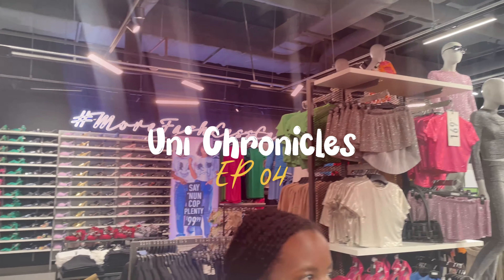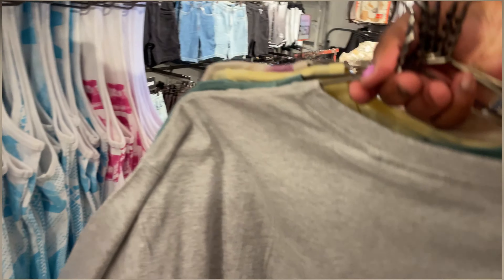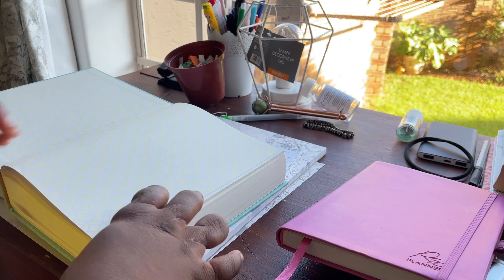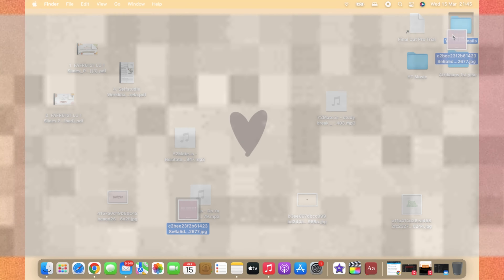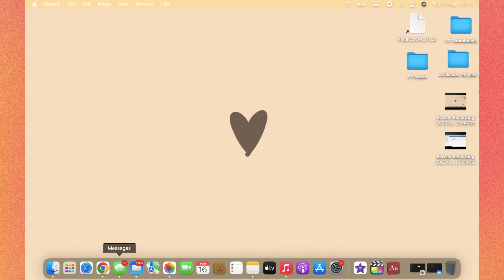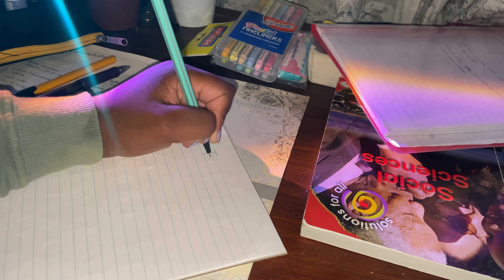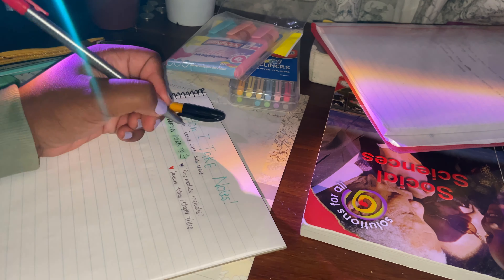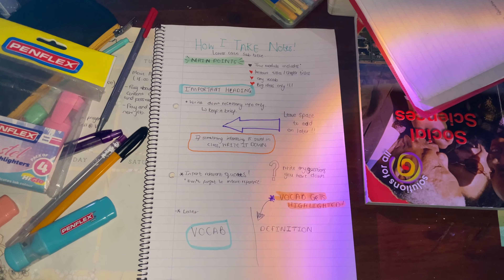STUDY WITH ME VLOG 🤍 how i study effectively + take notes! *this will motivate you*||UNI CHRONICLES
ITS EPISODE 4 of the UNI CHRONICLES VLOGS!! In this video i take you along my productive study days!
CONTENT BABY CONTENT🧸✨❤️

FAQS
•what do you edit with :VN, VLLO & Phonto(thumbnails & videos )
•What do you film with : iPhone 12 / 7 Plus
•how old are you : 18
•country based in : South Africa

PRAYER OF SALVATION HERE !! :
O Lord God, I come to You in the Name of Jesus Christ.
I believe with all my heart in Jesus Christ, Son of the living God. I believe He died for me and God raised Him from the dead. I believe He’s alive today. I confess with my mouth that Jesus Christ is the Lord of my life from this day. Through Him and in His Name, I have eternal life; I’m born again. Thank you Lord, for saving my soul! I’m now a child of God. Halleluiah!”